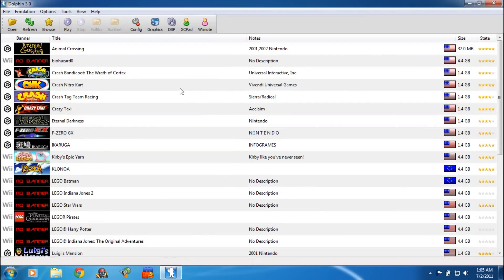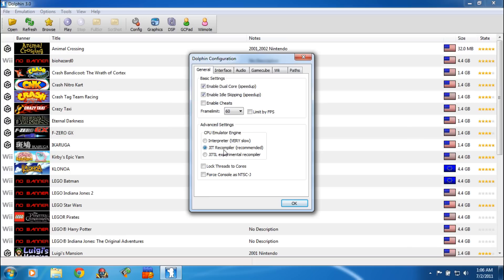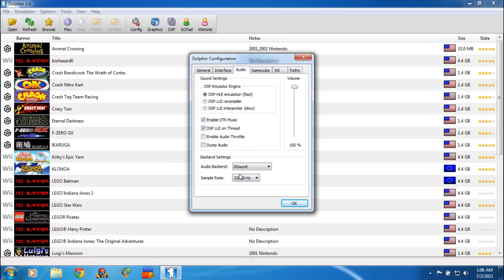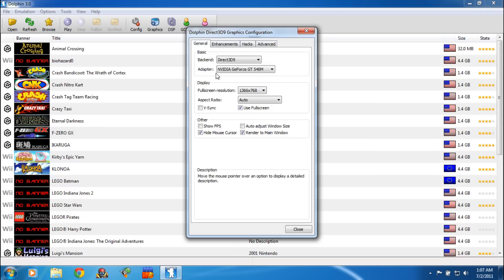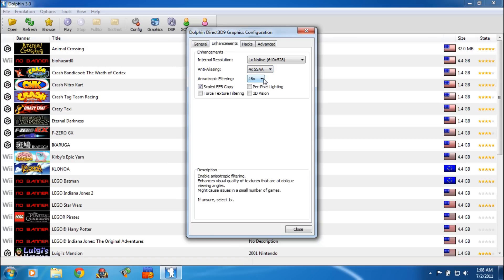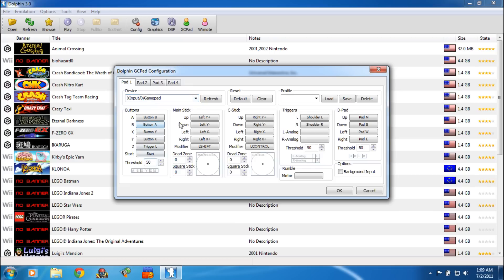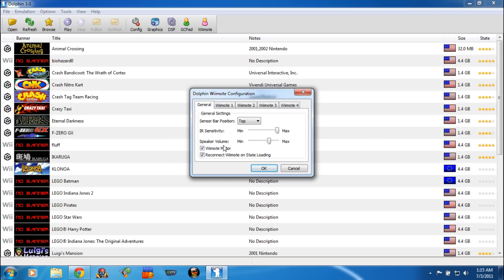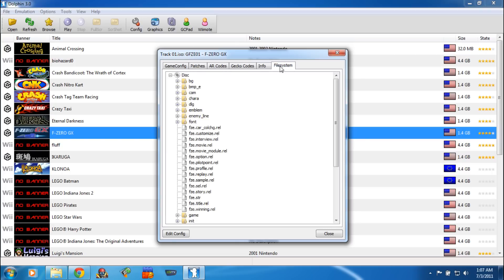Nintendo Goodness Via Dolphin 3.0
This is a video of Dolphin the Nintendo GC/Wii Emulator. I show you how to set it up and demoed some games for you.  It runs great if you have a good enough system. THESE VIDEOS ARE OF GAMES THAT I ACTUALLY OWN. I DO NOT CONDONE PIRACY IN ANY WAY. IF YOU LIKE A GAME BUY IT! ALSO NOTE that these games run smoothly but there is an occasional jitter in some of the videos but it is only because of fraps's overhead when writing to the same hard drive as gameplay. I was going to zip up the emu and post a link but I decided to let you guys google it yourself.